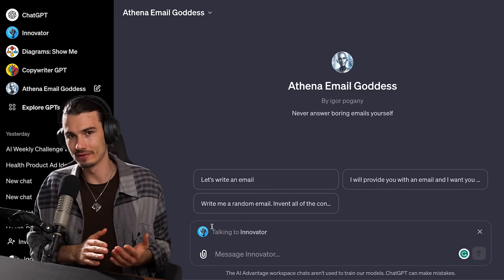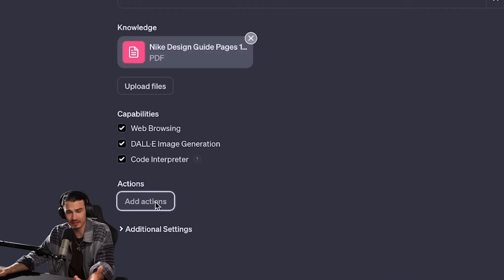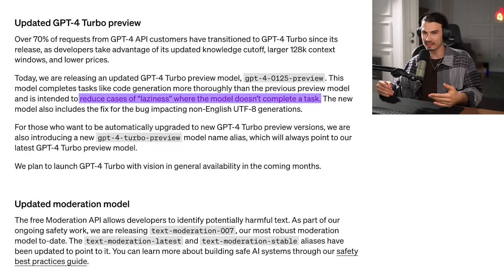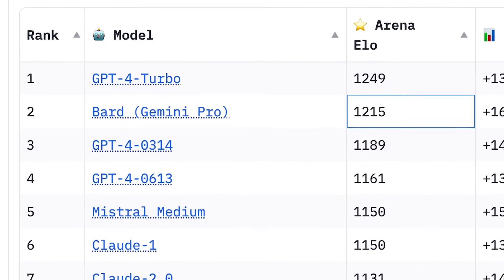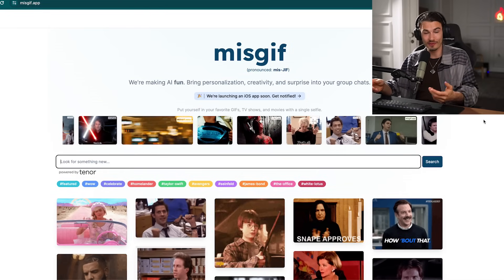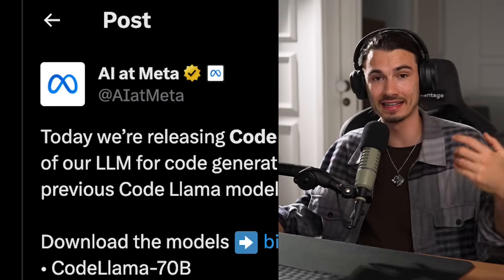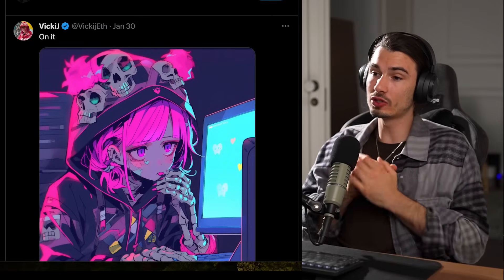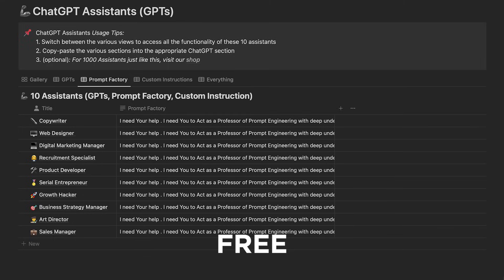ChatGPT Mentions and 8 More Tools Are Here!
Use the 10Web AI Website Builder to generate your custom website today!

This week was jam-packed with AI advances! We’ll show you what new tools came out, review some significant updates to fan-favorite AI apps, and teach you how to use them yourself.

00:00 Intro
00:20 GPT Mentions
03:17 OpenAI API Updates
04:12 Bard is Back Baby!
06:20 10Web AI Website Builder
07:32 Free GIF Face Swap App
08:21 Code Llama 70B Release
09:47 AI Auto Names Screenshots
11:16 Midjourney Niji v6
12:22 Voice Interview with AI